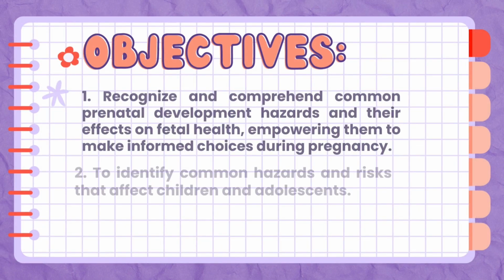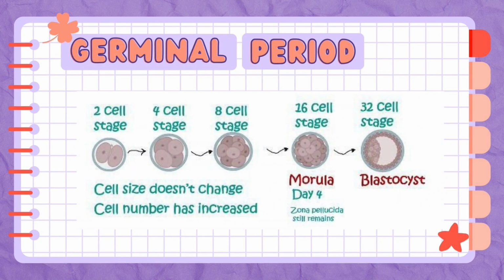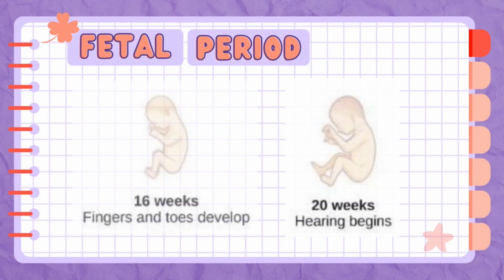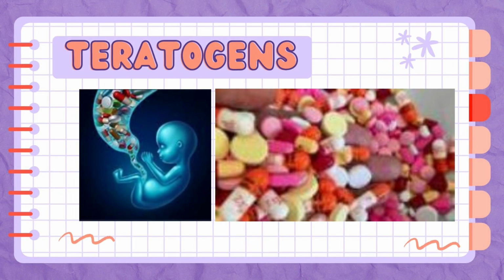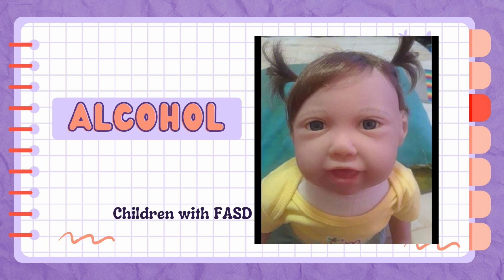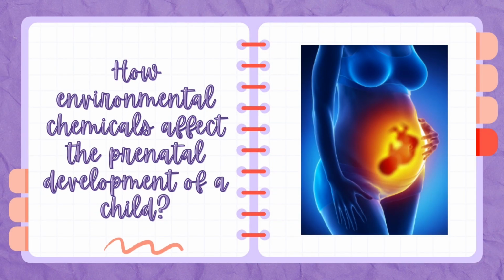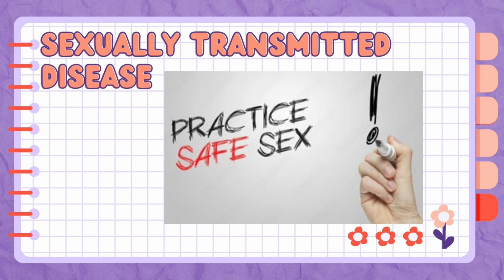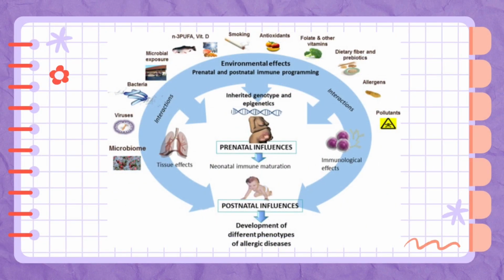PRENATAL DEVELOPMENT | EDUC 50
group visuals